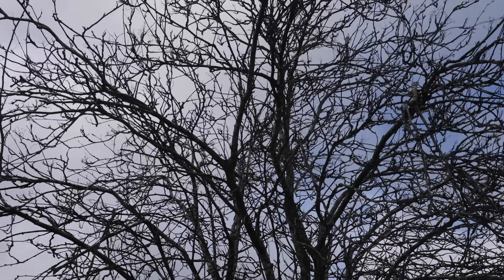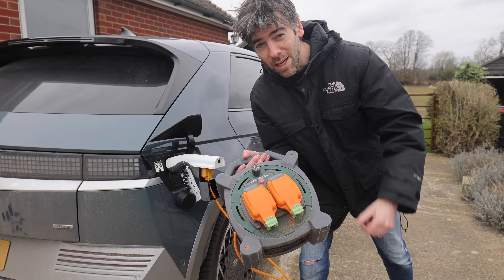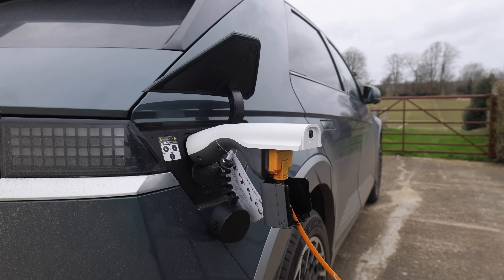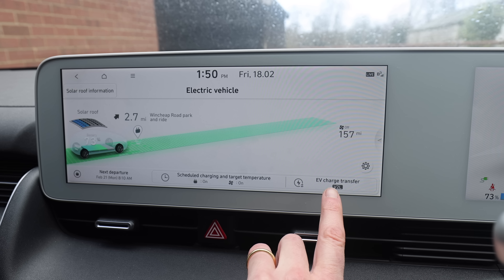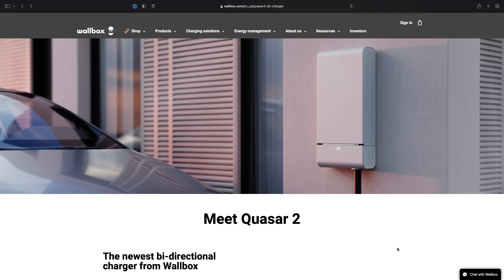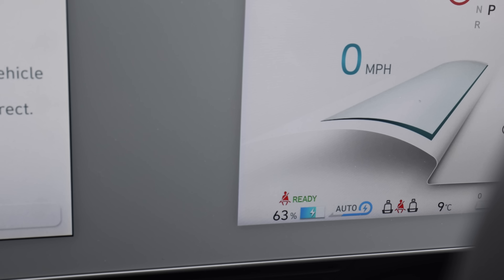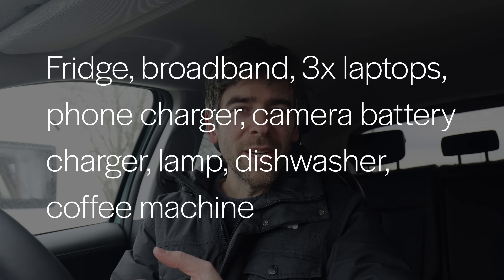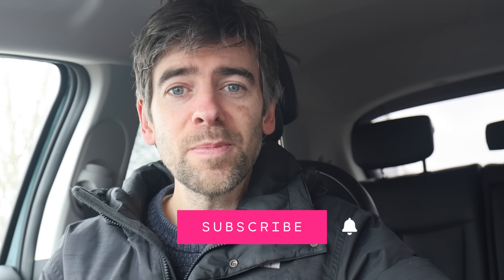Power cut! IONIQ 5 V2L saves the day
Storm Eunice hit, causing a power cut for 11 hours. Hyundai IONIQ 5 came to the rescue, keeping our fridge cold, our internet working, and our bodies sufficiently caffeinated.

Vehicle-to-load (V2L) is a game changer.

⚠️ Safety! If you do the same, make sure you're not putting too much load for the duration of the power-cut. Use a good extension lead with thermal cut-out and fully uncoil extension leads to avoid a build-up of heat. Avoid drawing too much power over a long period. Trying to get the full 3.6kW over a 13amp plug (in the UK) is asking for trouble and is a massive fire risk.

Chapters:

00:00 - Say hello to Storm Eunice
00:44 - Plugging in the V2L adapter
01:25 - Coffee first, fridge second
02:22 - V2L adapter
02:54 - Setting a battery limit
03:49 - Power usage
04:19 - V2L option, maximum power
05:57 - What about V2H and V2G?
08:49 - Home battery?
10:18 - The next day: how much battery did we use?
11:25 - Don’t overload it!
12:07 - Other cars that have V2L